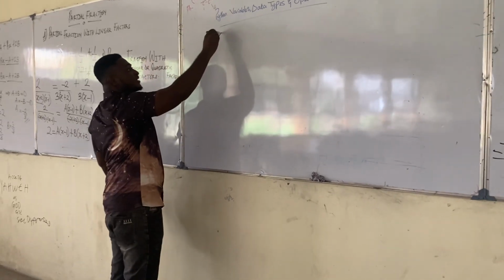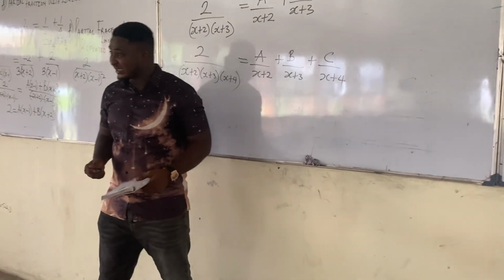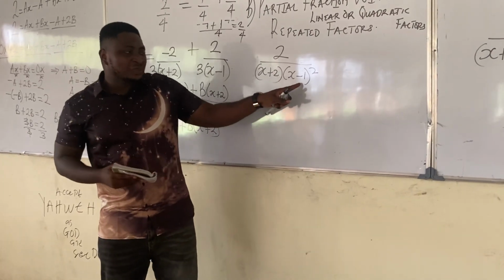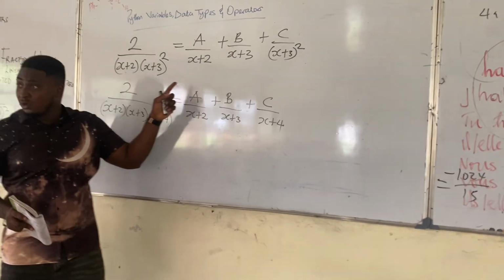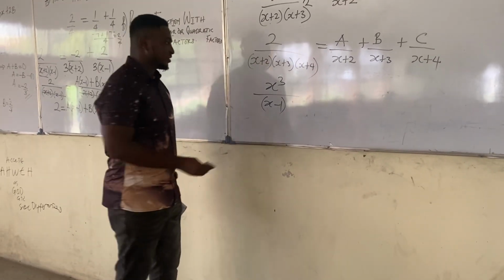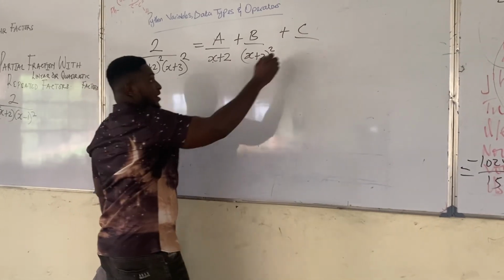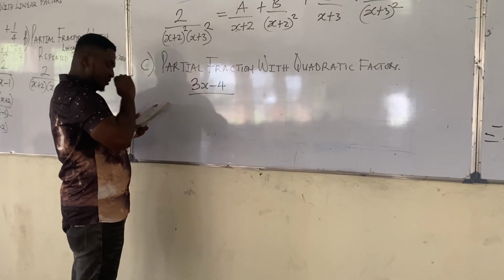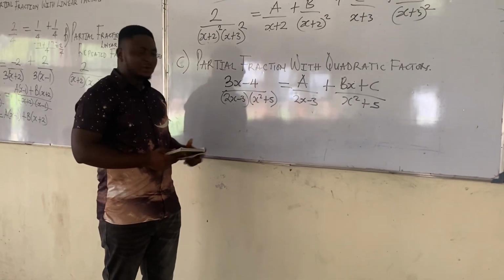Math 101 assignment continuation